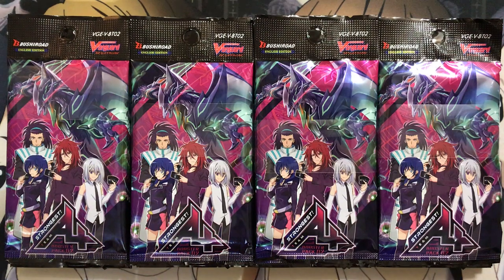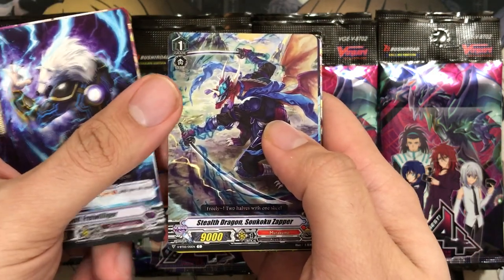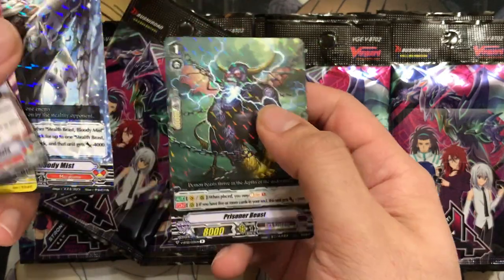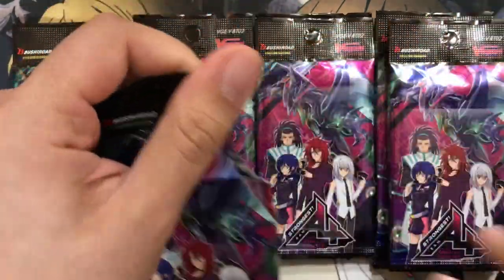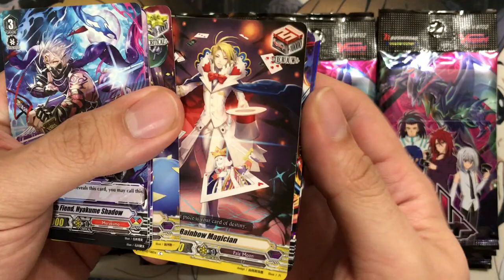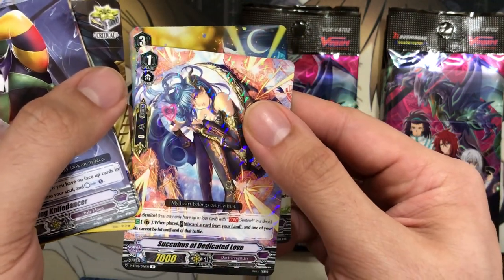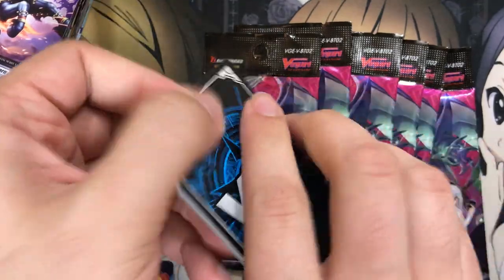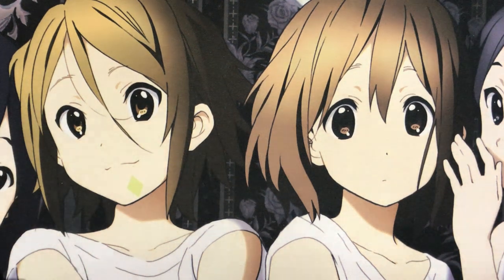Opening My Cardfight Vanguard Strongest Team AL4 Sneak Preview Booster Packs